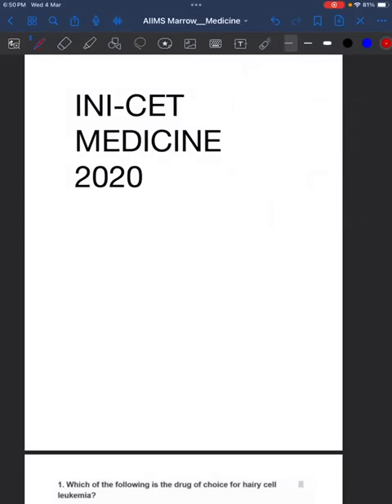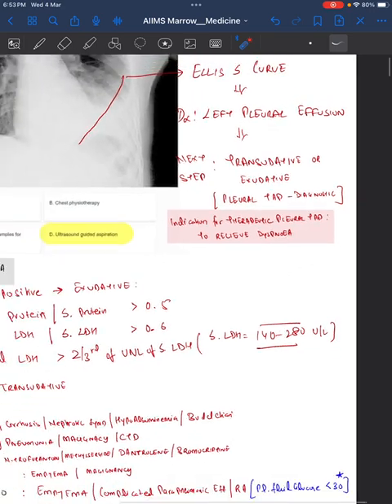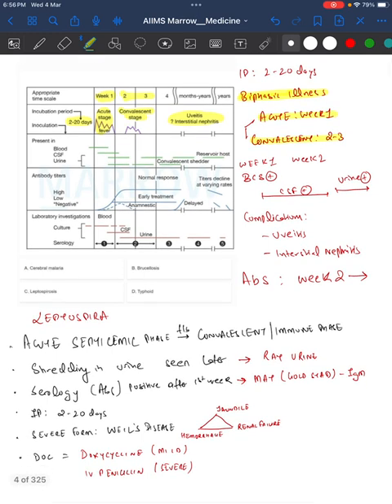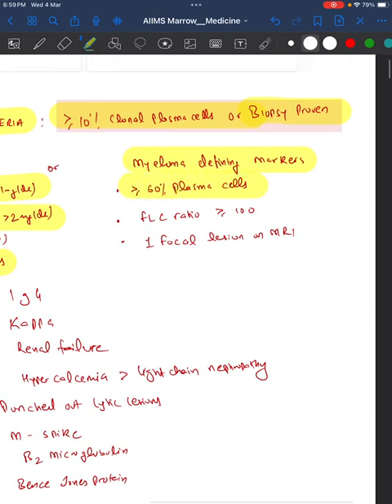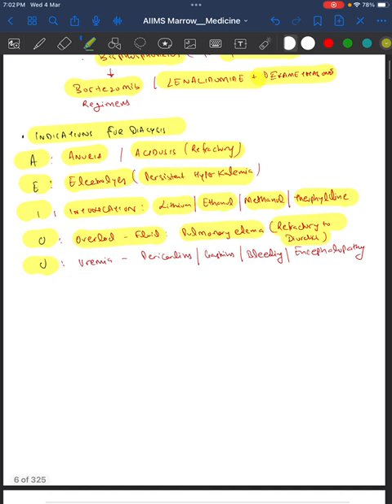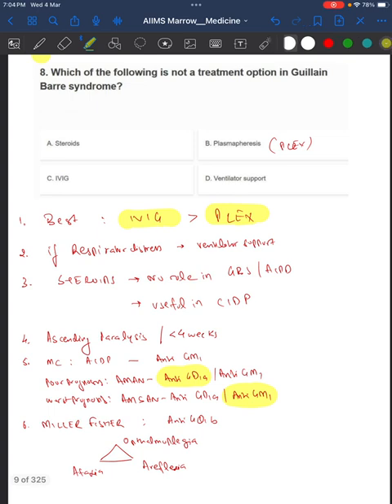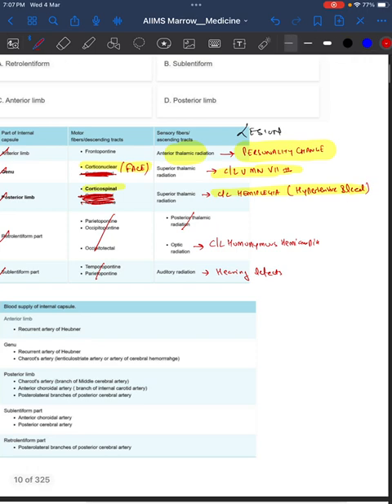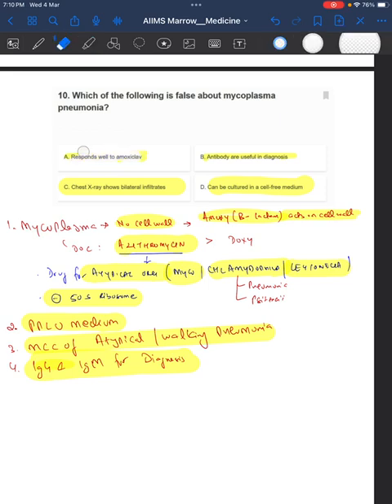Medicine pyq ini part 1